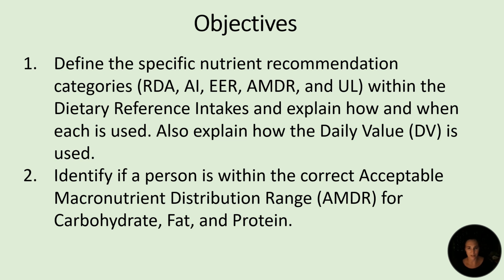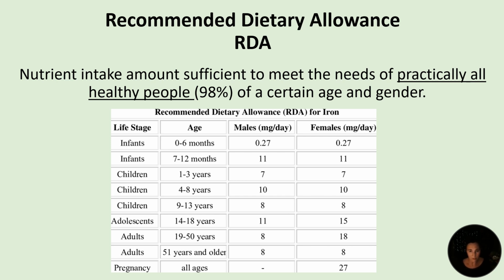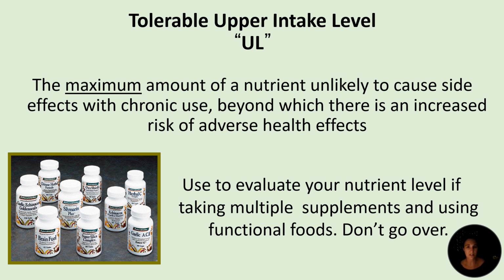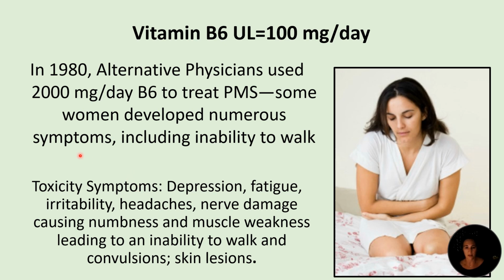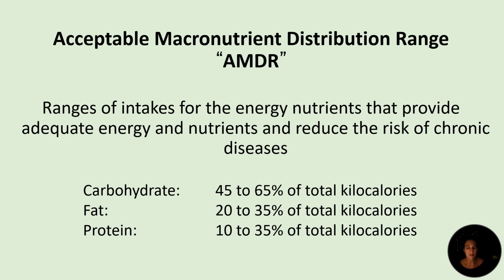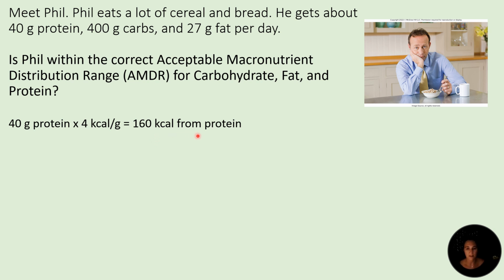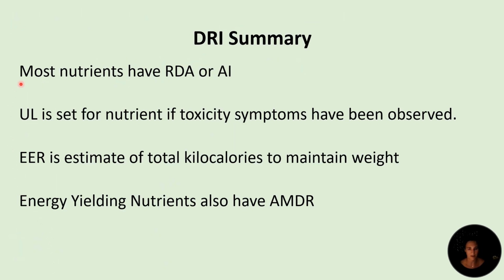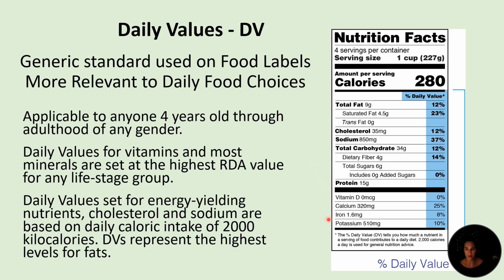Ch 2 DRIs